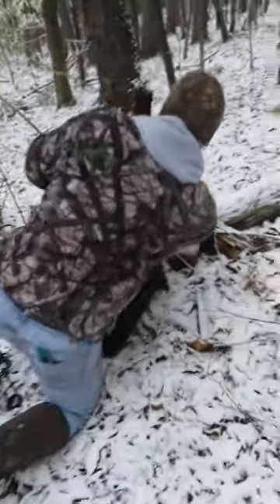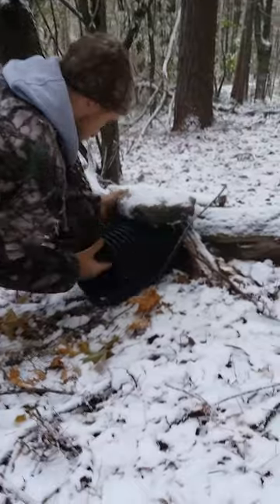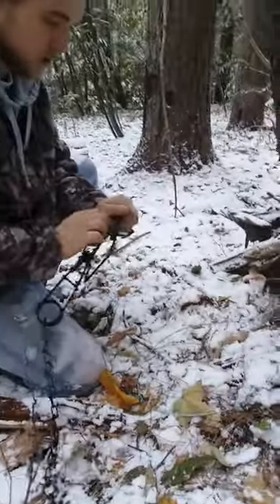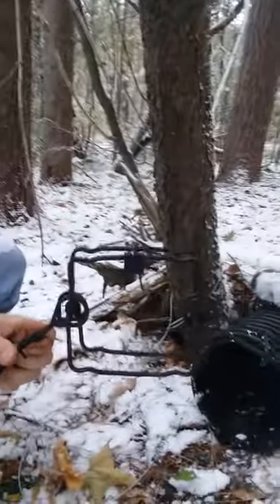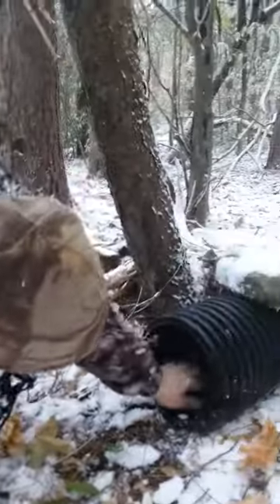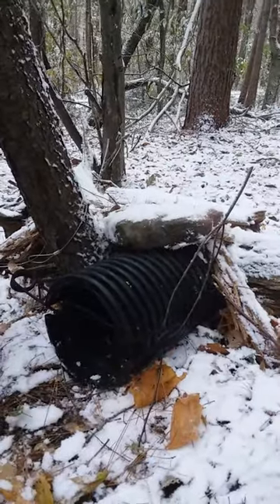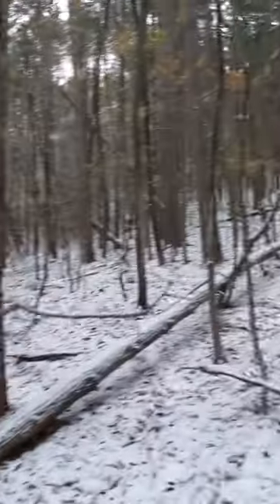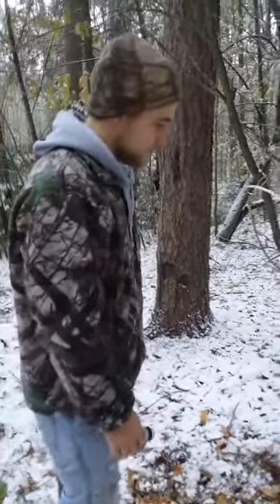Fisher trapping ny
Trapping nys catskill mts. For Fisher with a 155 cubby set.